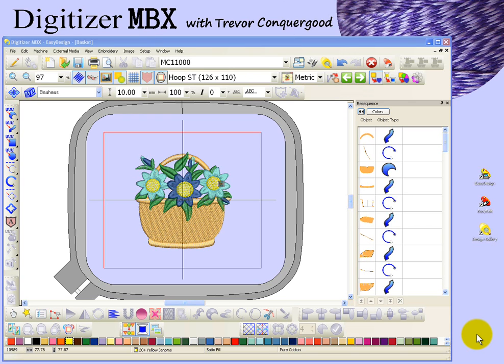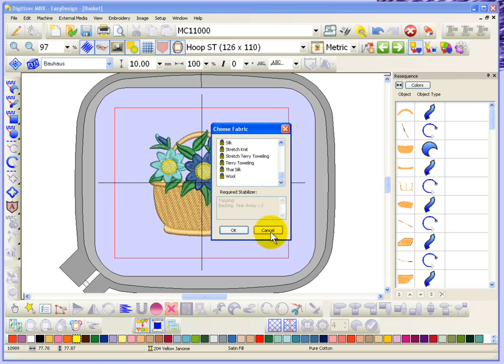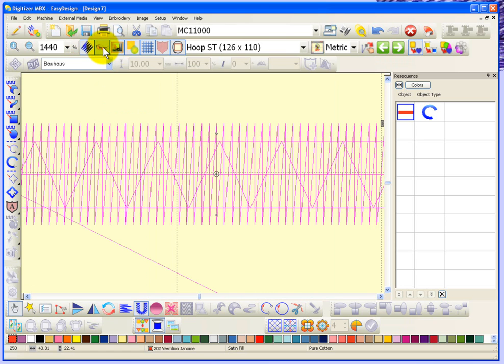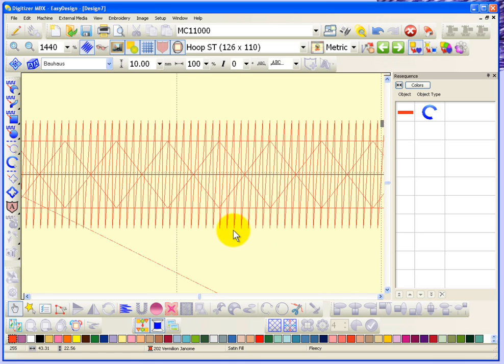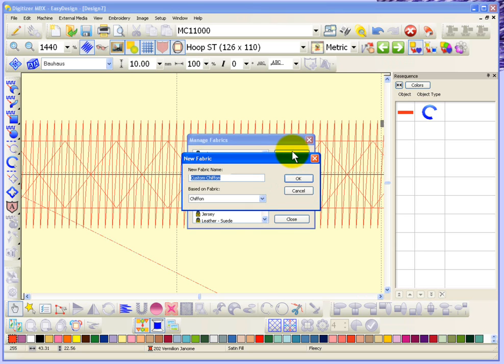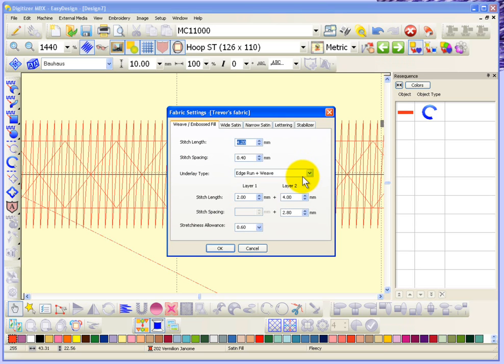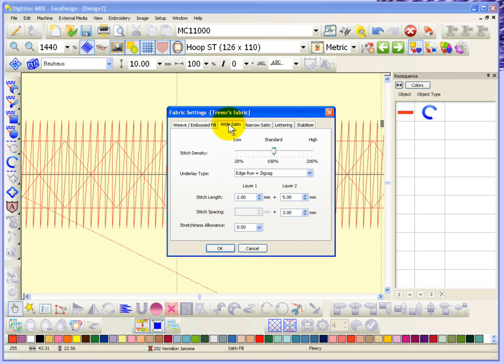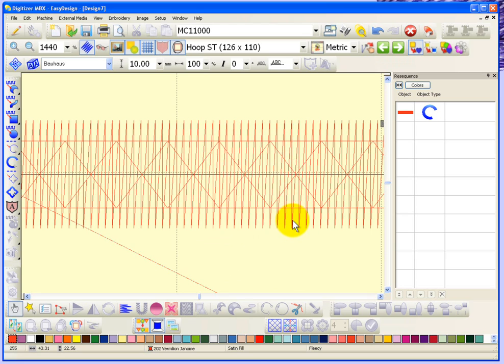Digitizer MBX Tutorial - Choose Fabric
This video will show how to choose fabric and also how to create and manage your fabric choices.